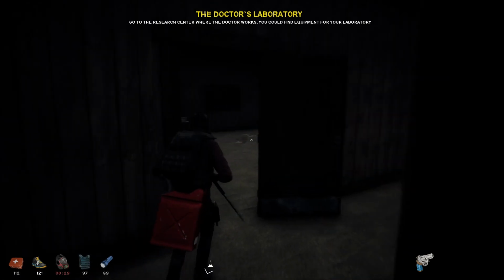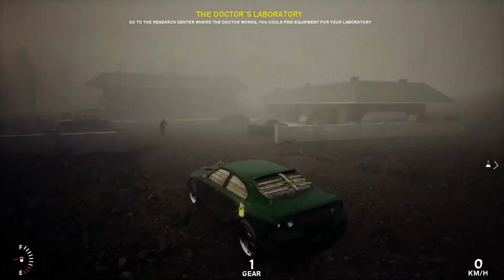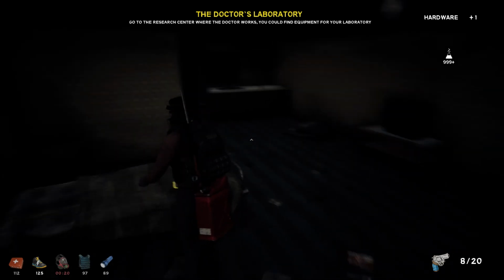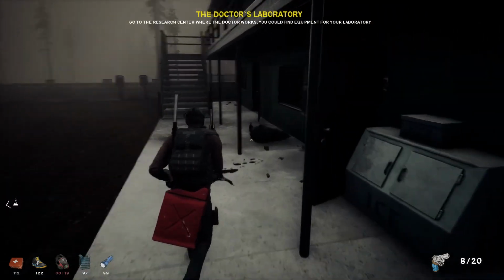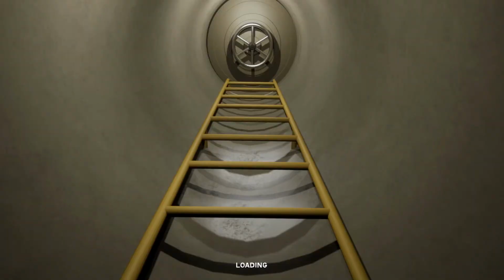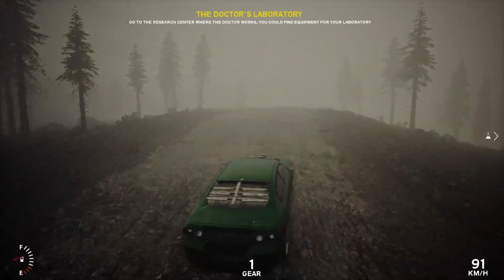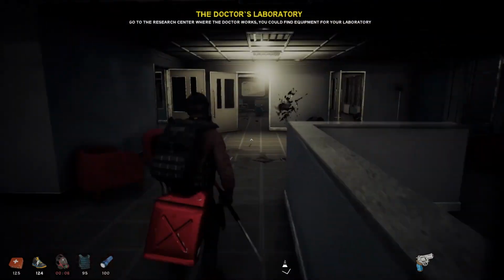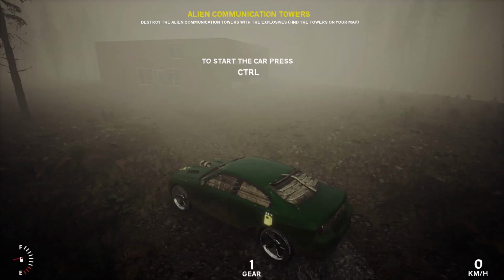Invasion 2037 | Exploring NEW Landmarks (Update 1.06)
Hey Everybody!
Today we're back in Invasion 2037 and there was a couple updates in my absence. Alongside some bug fixes two new locations, a motel and sheriffs office, were added to the map. So of course we are going to check those out and we also get the much needed "crowbar skill" to open up the Doctor's Lab. We're making all sorts of progress in this one. So sit back, grab a snack and relax a while! :)